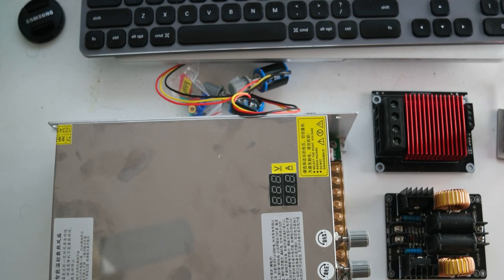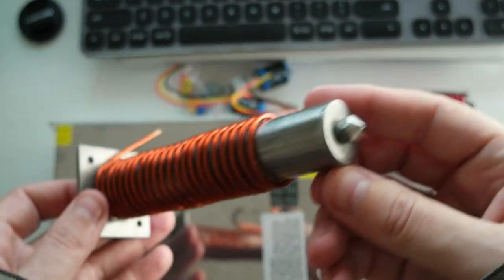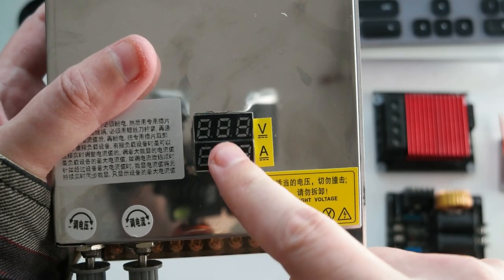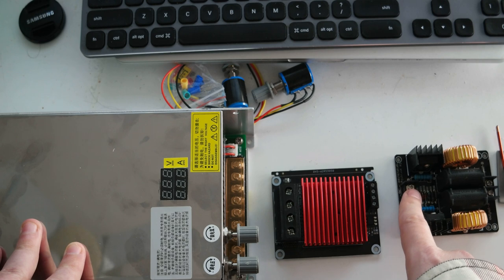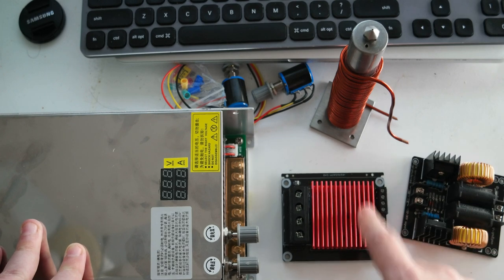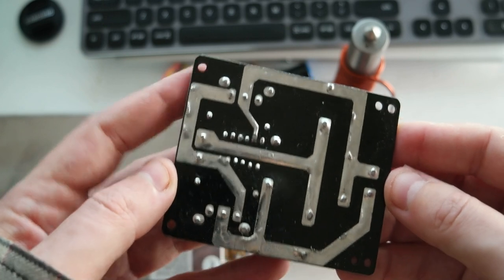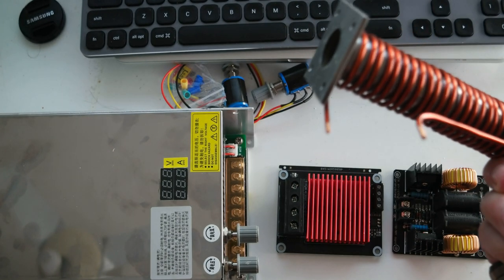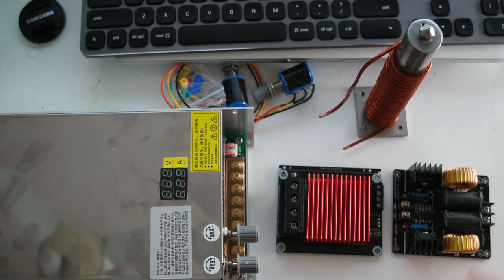3D Printer Dual Pellet Extruder Induction heating UPGRADE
For the new 3D Printer Dual Pellet Extruder I am working on using Induction heating to melt the carbon fiber pellet. Here is I plan to update the heating elements with a new Power Supply 24V/40A, a Mosfet 30A and an induction heating element 24V / 20A / 1000W

Adjustable Power Supply
Mosfet 30A
Induction Heating